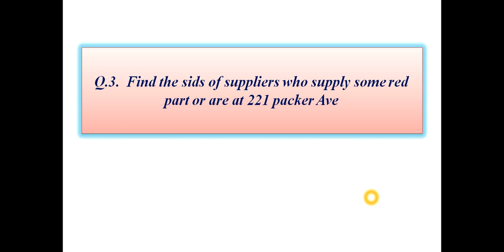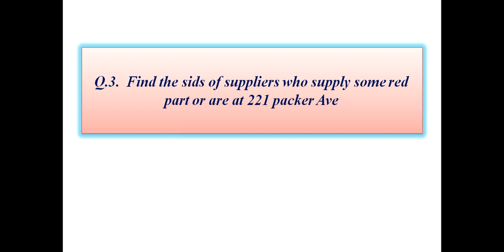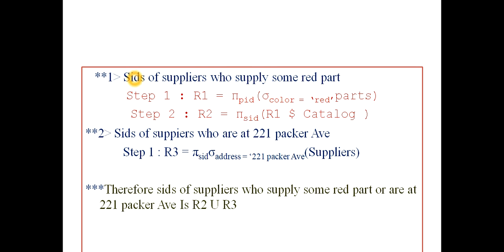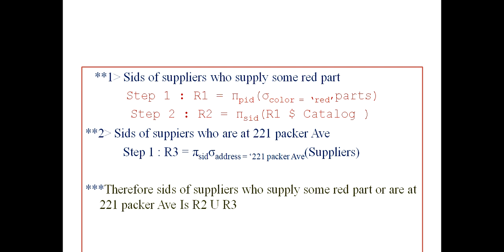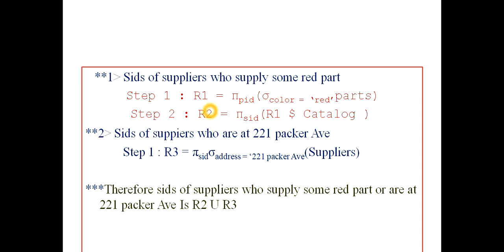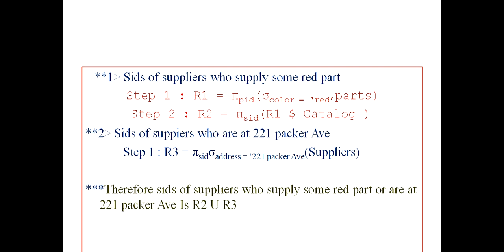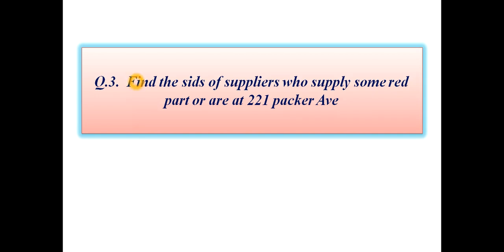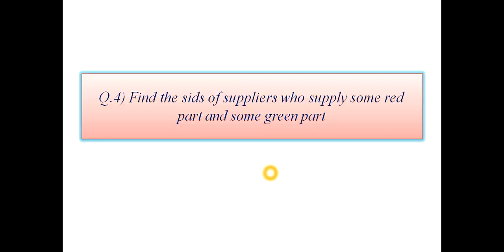Revision Series on Relational Algebra|Part-6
This is Revision Series on Relational Algebra|Part-6
This lecture is the solution and explanation of the problem(GATE CS/IT/ UGC NET/SET) asked in the previous lecture(part 5).
Today's Question: You Will Find in The Lecture.